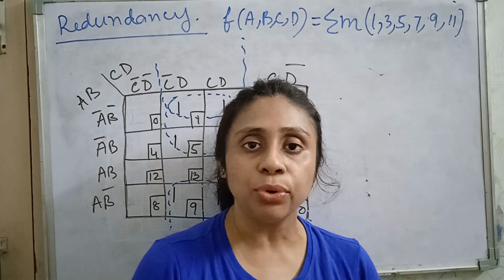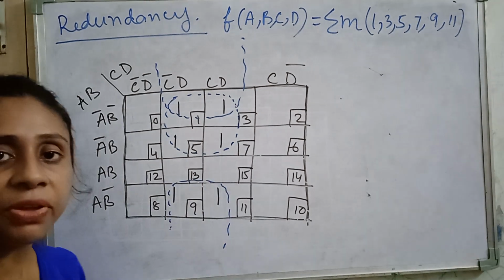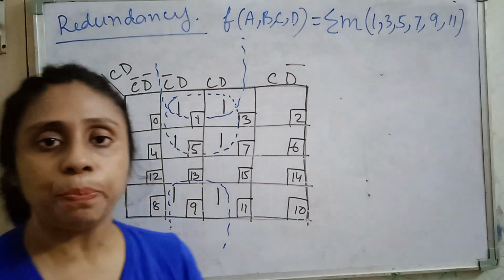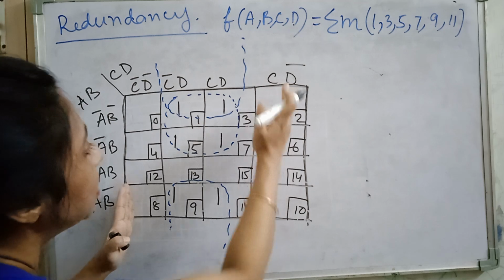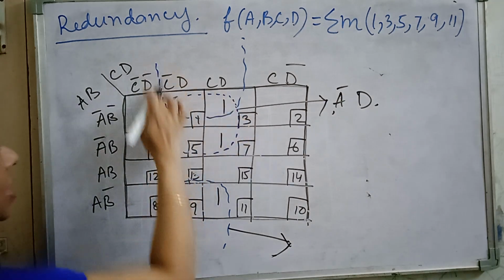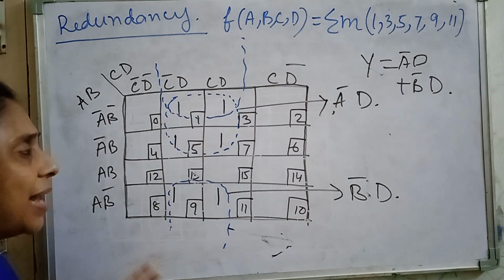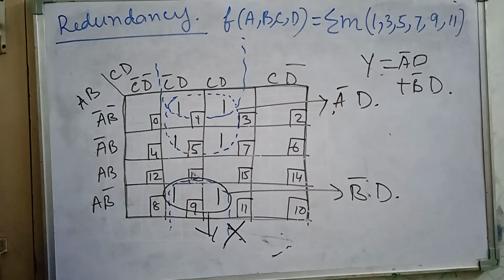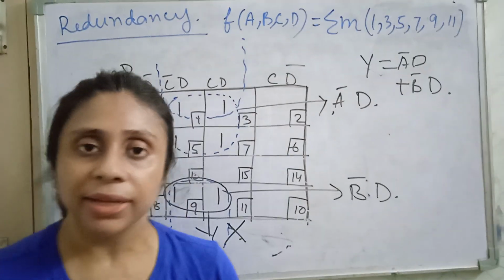karnaugh map | kmap | redundancy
digital electronic
k map class 12 isc
k map
k map class 12 karnataka board
kmap 4 variable

digital electronics
karnaugh map
digital logic designer
digital electronics

k map in digital logic design
digital logic design gate lectures
digital logic
digital logic design gate lectures in hindi
rrb je 2024 electronics
k map digital electronics
k map electronics engineering rrb je
k mapping digital electronics hindi
electronics engineering for rrb je
karnaugh maps

rules for k-map simplification
boolean algebra
the 24th universe
k map
karnaugh
kmap
k-map
rrb je electronics vacancy
rrb je electronics syllabus
digital electronics rrb je
electronics engineering rrb je
digital electronics for rrb je

logic circuits
karnaugh map examples
combinational
switching algebra
functions
k-maps
truth tables
k map examples
digital electronics lectures
2 variable k map
digitalelectronics
combinational circuits | digital logic
digital logic for gate
karnaughmap
boolean simplification
computer science
4 variable karnaugh map
4 variable k map
digital logic for gate exam
digital design
minmization of 3 variable k-map in telugu
how to draw k map
rules for k map
k map for and gate
k map for or gate
how to develop circuit by truth table?
logic circuit and design
notes on k map
gate digital logic
study material for karnaugh map
digital prinicples and system design
karnaugh map in digital electronics
4 variable k-map
k map for expressions with don't care
which logic gates are universal gates?
how can we design basic gates using universal gates?
which gates are called universal gates and why?
karnaugh map 2 variables
karnaugh map 3 variable
karnaugh map notes
k-map in digital electronics
2 variable and 3 variable k-map explained
k-map 2 variable and 3 variable
karnaugh map (k-map)
k-map 2 variable
booleanalgebra
circuitdesign
booleanfunctions
logicsimplification
digital electronics numericals
kmap numericals
k map practice questions
simplifying boolean expression with k map
simplifying boolean expression containing three variables using k-map.
k-map with 3 variables
3 variable k-map

two variable k map example
electronicsengineering
engineeringeducation
boolean function of two variables is simplified with k map.
k map formation
k map creation
k map introduction
k map grouping
techtutorial
boolean fuction simplification
learnelectronics
microcontroller
4variablekmap
3variablekmap
pos
sop
digitalcircuits
kmapminimization
booleanexpression
karnaughmaptutorial
computer by ashwani sir
what is k-map with example?)
electricalengineering
k-map simplification
simplification of boolean expressions using boolean algebra
k-map with don't care
k-map solved examples
k map in boolean algebra
boolean
boolean expression using k-map gate problem example
k map simplification
k-map with don't care condition
4 variable k-map with don't care condition
boolean function minimisation using k-map
engineeringconcepts
techeducation
minterm in k-map
what is cell adjacency in k-map
how to learn k-map from scratch in telugu
dld in telugu
how to simplify boolean expression in k-map
how to solve pos function in k-map in telugu
k-map with dont care conditions in telugu
two variable k map
minimization of 2 variable k-map
k-map complete videos
best course to learn k-map method in telugu
k-map complete videos in telugu
how to learn k-map easily in telugu
what are race hazards in kmap?
what are dont cares?
what are the types of kmap?
what are the rules for kmap?
what is sop?
what is pos?
what is maxterm?
what is minterm?
what is kmap?
applications of gray code
digitaldesign
the 24th universe channel
ugc net admit card

simplificationtechniques
k maps
kmaps
electronicstutorial
gate
prime implicants
min terms

digital electronics questions
previous year questions
k map questions and answers pdf
gate solved questions
gate questions for ece
k map gate questions solved
karnaugh map questions
pos kmap solved questions
sop kmap solved questions
gate question bank
k map questions
gate questions on combinational circuits
gate previous year questions
essential prime implicants
essential prime implicant
prime implicant
what is prime implicants and essential implicants
prime implicant and essential prime implicant
beee unit-4 digital electronics tamil regulation 2021 pos 3 variable k map steps
be 3251
beee tamil
3 variable karnaugh map
3 variable k map
digital system design
logic design
digital
sum of product
product of sum
sum of product form
product of sum form
product of sum in digital electronics
sum of product and product of sum
karnaugh map simplification
don't care conditions in karnaugh map (with solved examples)
logic simplification
digital logic design full course
digital electronics gate solutions